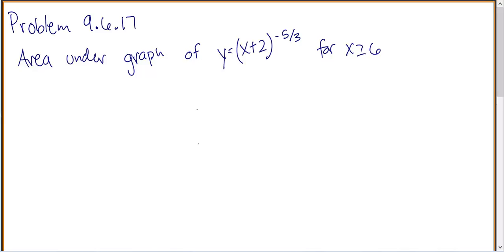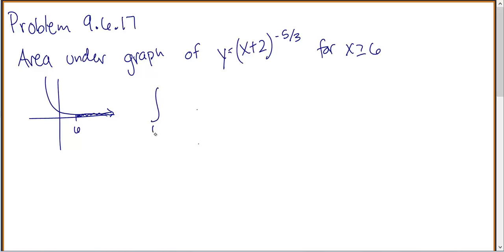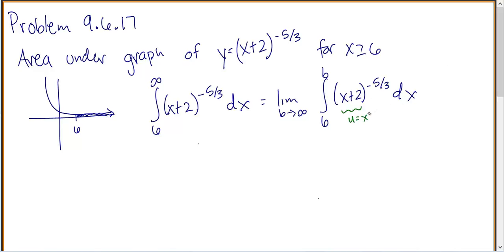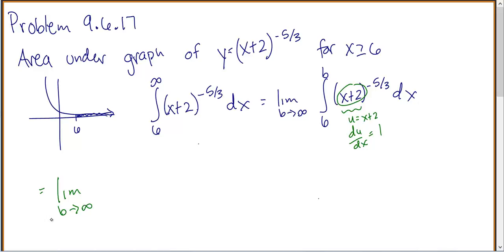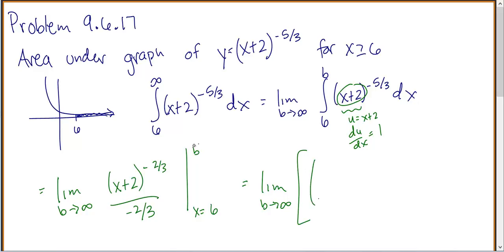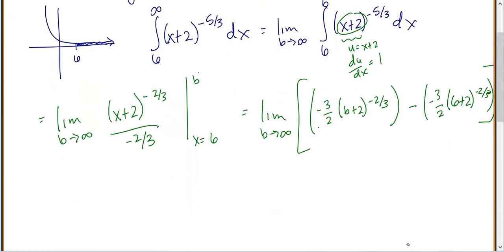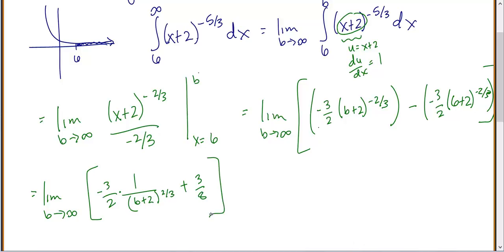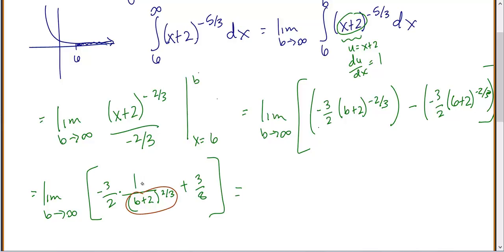Math 1100--Problem 9.6.17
area under curve, improper integral, no upper bound, area to infinity